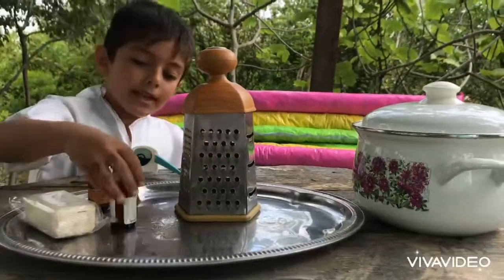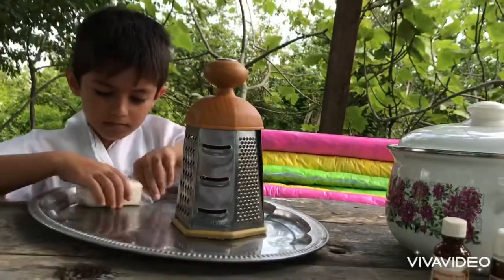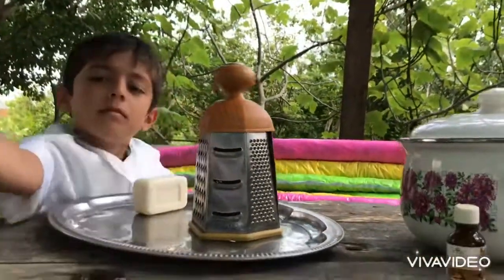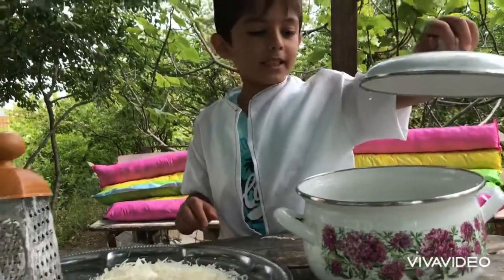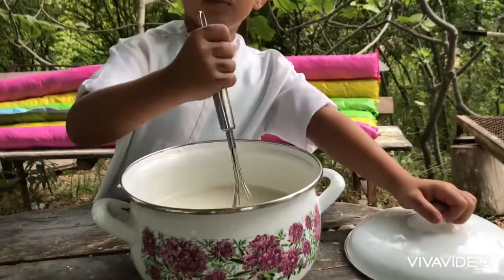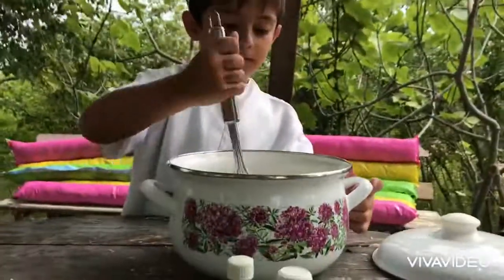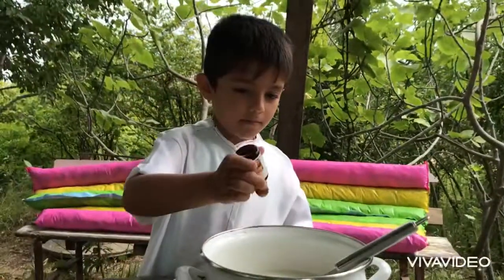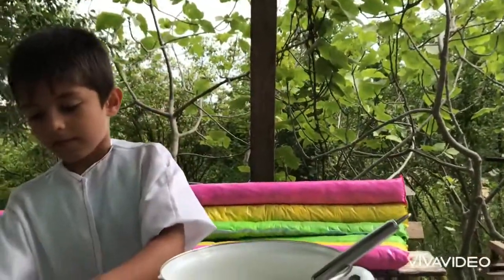Maye sabun hazirladiq